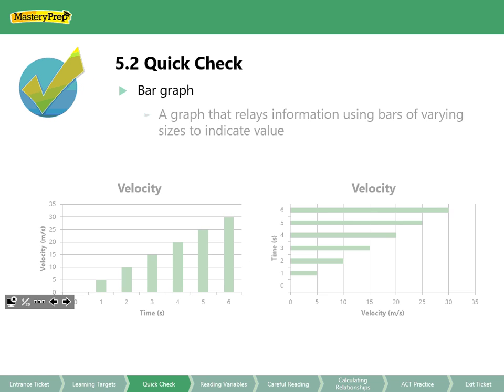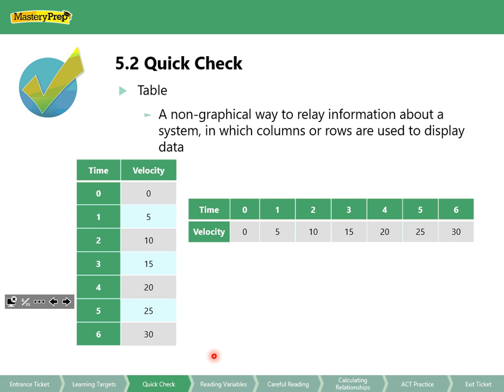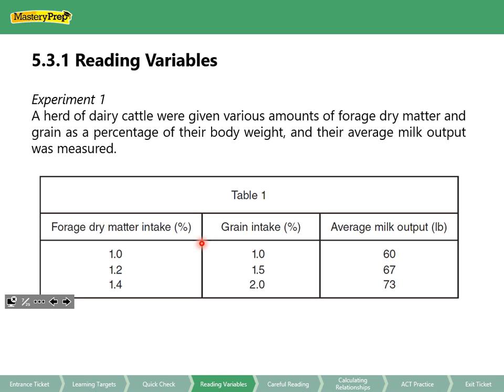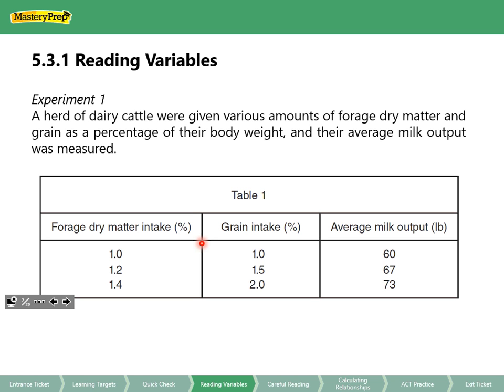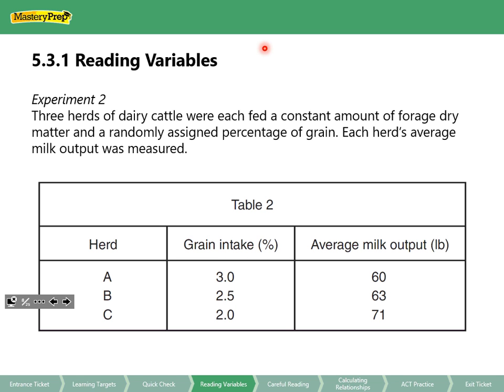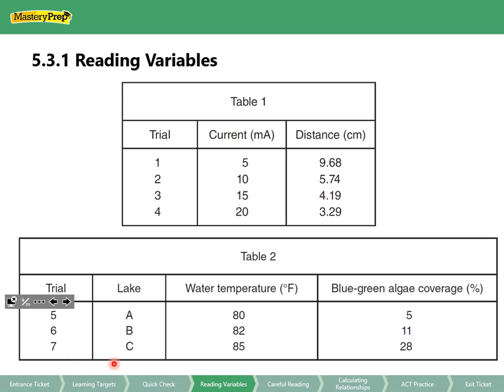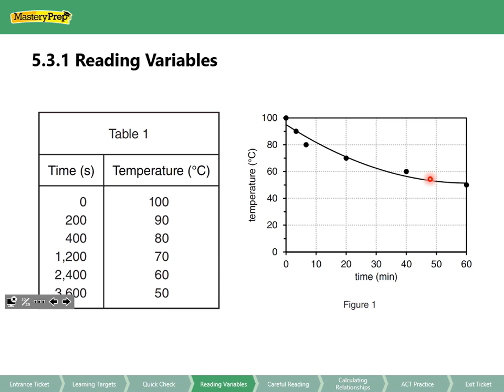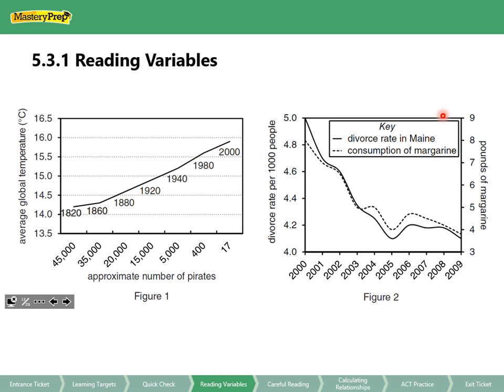ACT Science Lesson 5 Part 1